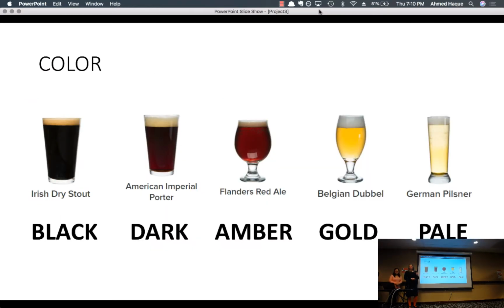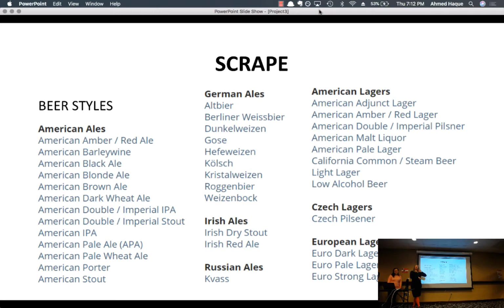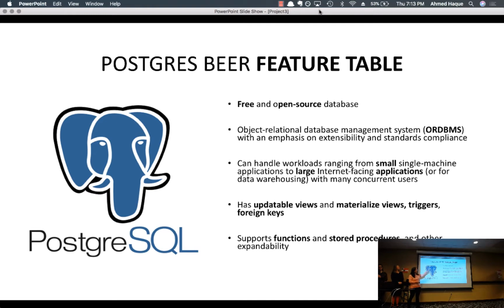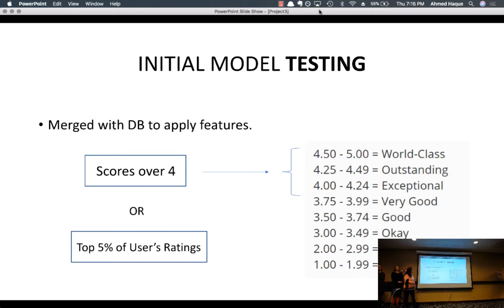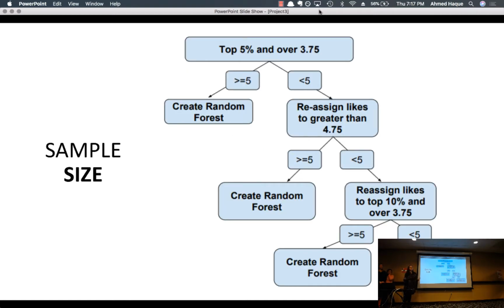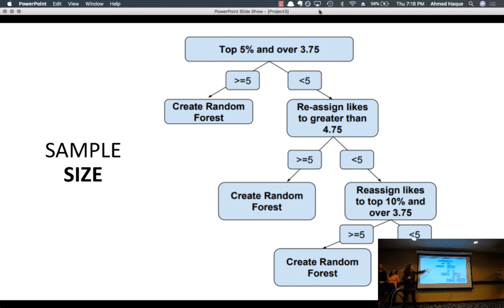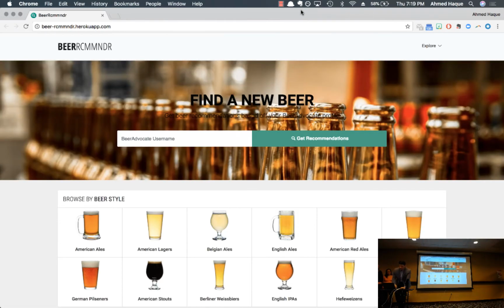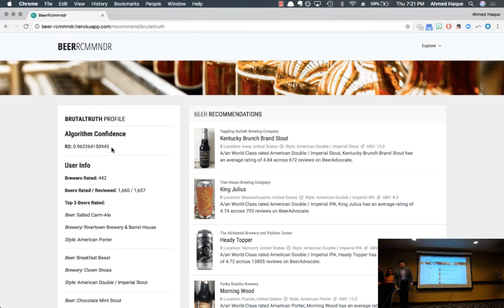BeerRecommender | Rutgers Data Science Bootcamp